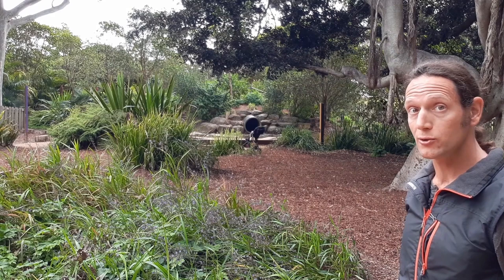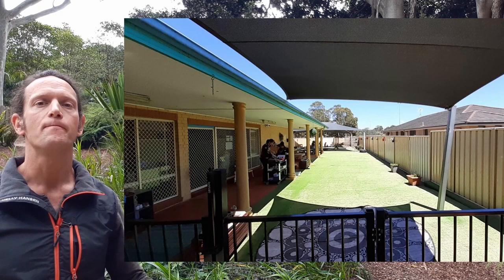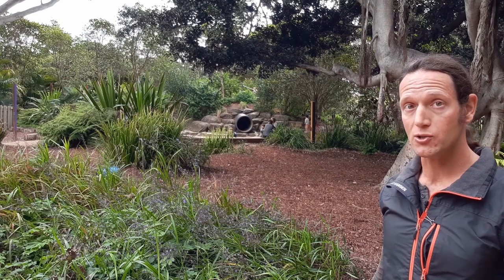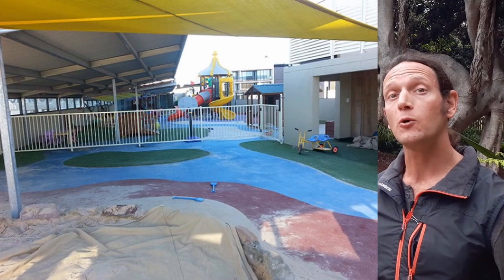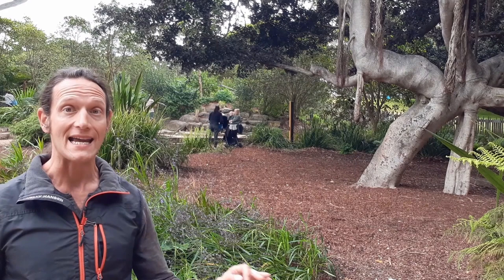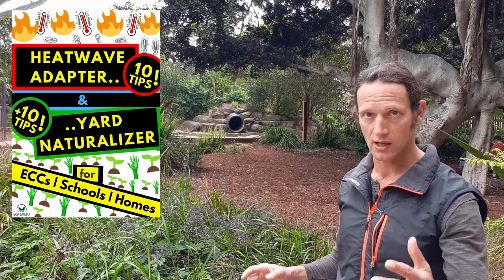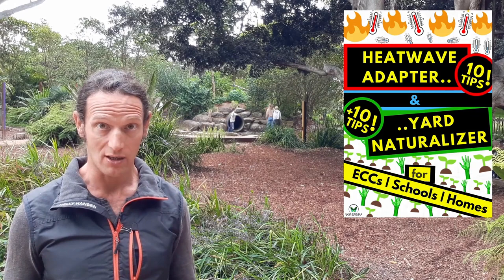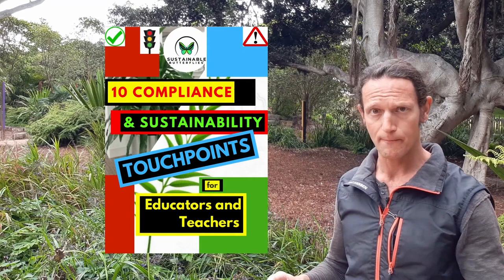Heatwave Adaptation & Yard Naturalization (specific to ECCs/OOSH/Schools)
Welcome to the Heatwave Adapter and Yard Naturalizer!

This is a hands-on sustainability mini-course with 20 actionable tips on how to cool down hot yards in ECCs, OOSH, and schools and make them more natural.

Jan from Sustainable Butterflies